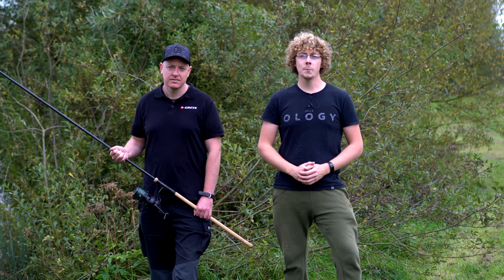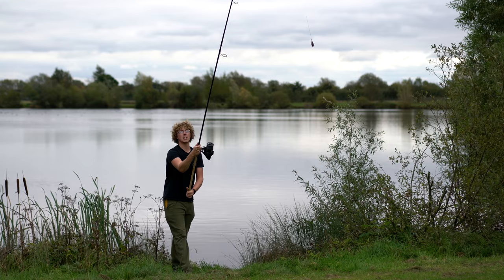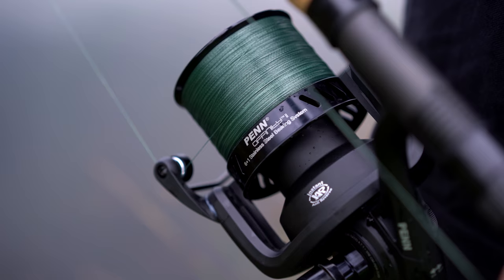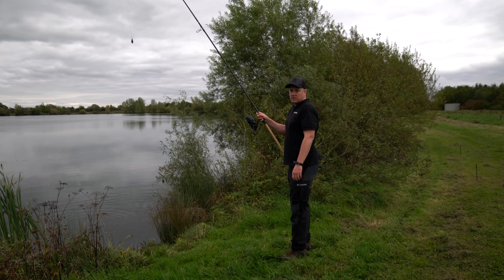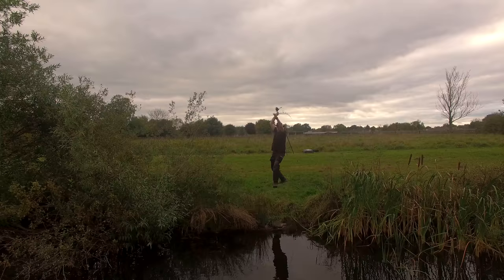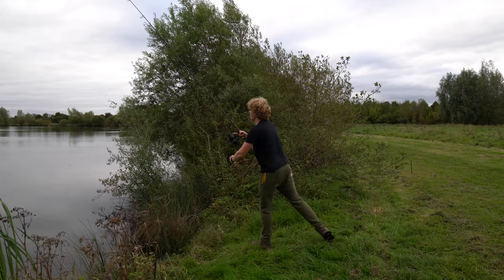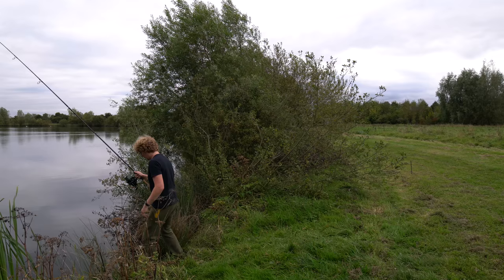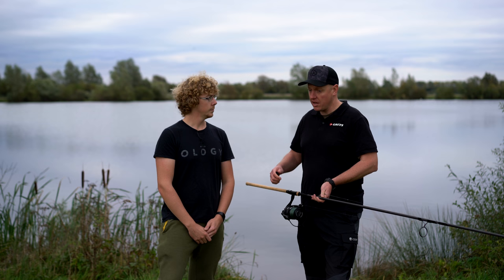Carp Fishing 2020 How-To: Casting tricks that helped this average caster hit 150yds with ease!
Casting tricks that helped this average caster hit 150yds with ease! Ed Betteridge shows CARPology's Joe Wooltorton how to cast 150yds with ease.